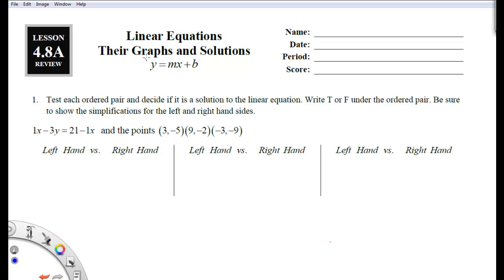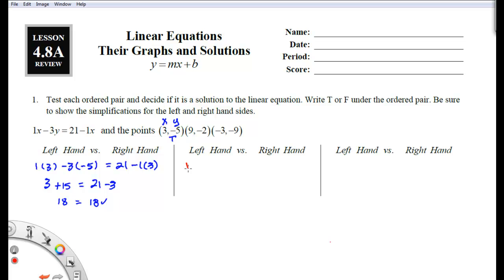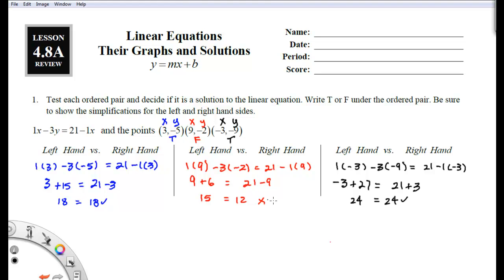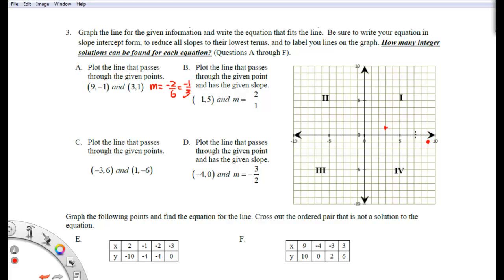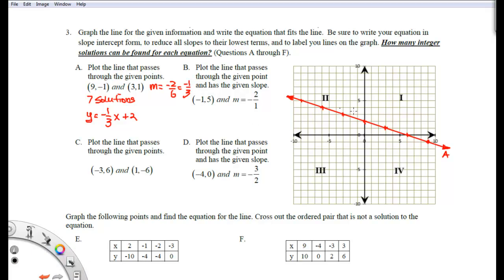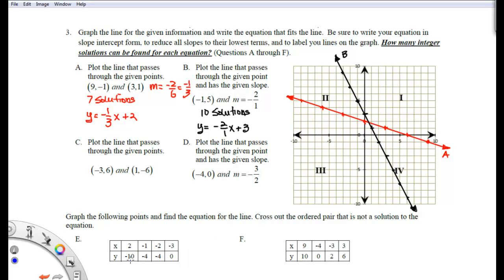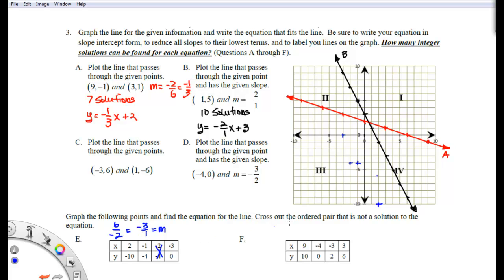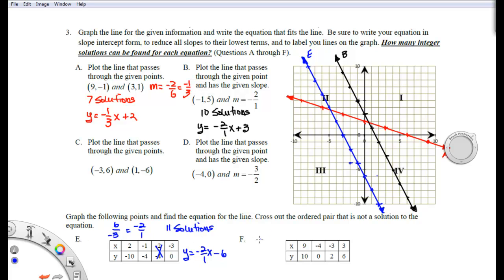Review 48A Walk Through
This walk through will help you review for teh 4.8A Quiz. Download worksheet Review 4.8A at the following